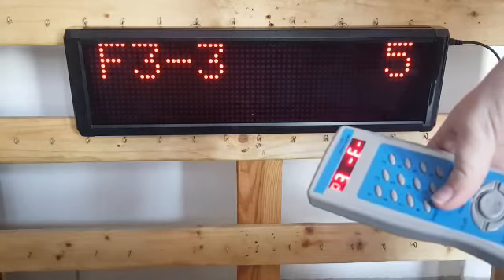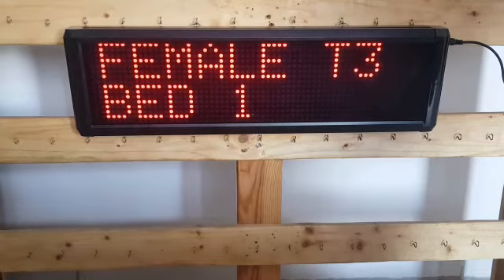How to Change the Rolling Display Time on the B 900 Display Panel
In this video, I will be showing you how to change the rolling display time on the BellMe B-900 display panel.

The B-900 is our main display panel that is used for our Wireless Nurse Call Systems.

How the nurse call system works:
Each patient/resident will have a Call Button that is 100% waterproof and can be mounted on any flat surface or worn on a lanyard. When they need the assistance of a nurse or caregiver, they simply press the button (which is very easy to notice and press even with limited mobility).
The nurse or caregiver then receives the alert instantly via a wristwatch or on a Display Panel, mounted at the nurse's station to indicate which patient/resident requires assistance.
You also have an option to track the response time - this can be done using our software that indicates when a call button is pressed and how long it took a nurse or caregiver to respond to the resident. These reports can also be extracted to an excel spreadsheet for record-keeping.

How to Change the Rolling Display Time on the BellMe B-900 Display Panel:
- Go to function 3 - 3 on the display panel
- Press Enter/Confirm on the remote
- Change the rolling display time using the number button on the remote to anything between 1 - 99
- Press the Enter/Confirm button on the remote
- It will show "setting success"
- Press the function button on the remote to exit the setting screen

More useful videos about the BellMe B-900 Display Panel:
- How to Program & Delete your B 900 Remote to your Display Panel
- How to Program Buttons to the B-900 Display Panel using the Remote
- How to Check the Status of the Transmitters on your B 900 Display Panel
- How to get the Unique Code for each Button on the B 900 Display Panel
- How to Change the Number of Calls Showing at a Time on the B 900 Display Panel
- How to set the Rolling Display on the B 900 Display Panel
- How to Change the Display Time on the B 900 Display Panel
- How to Set the Time on your B 900 Display Panel
- How to Change the Time of the Flashing of a Call on the B 900 Display Panel
- How to Set a Delay Time on the B 900 Display Panel
- How to Select the Ringtone you want to use on your B 900 Display Panel
- How to Change the Volume of your B 900 Display Panel
- How to Change the Number of Times a Call will Ring on the B 900 Display Panel
- How to Copy Information from one B-900 Display Panel to another Without the Software
- How to do a Factory Reset on the B 900 Display Panel
- How to get the Unique Code for each Button on the USB Receiver
- How to Log In and check the Communication between the Software and the B-900 Display Panel
- How to Change what is displayed on the B 900 when on Standby
- How to View and Save the History of Calls on the B 900 Display Panel
- How to Create and Import a Backup File on the B 900 Display Panel